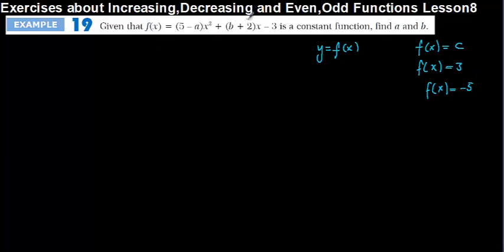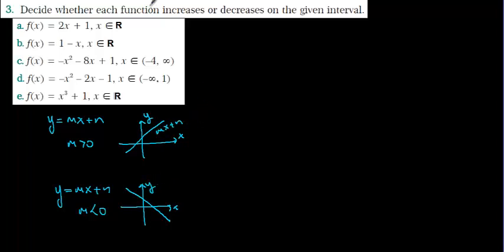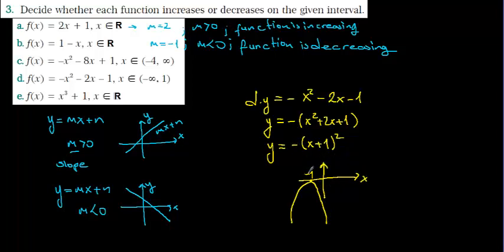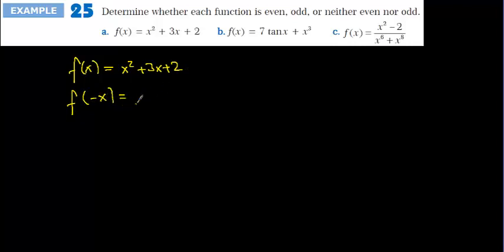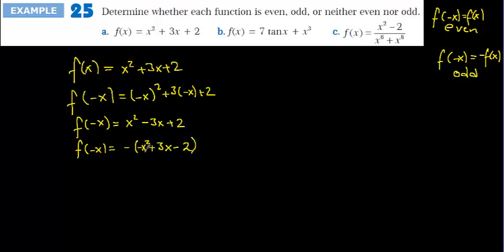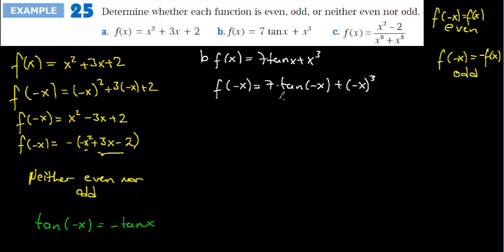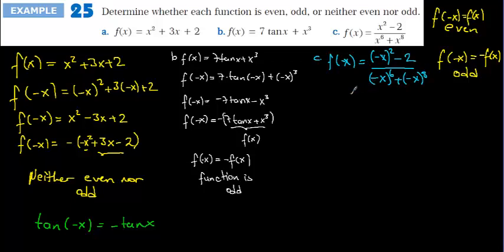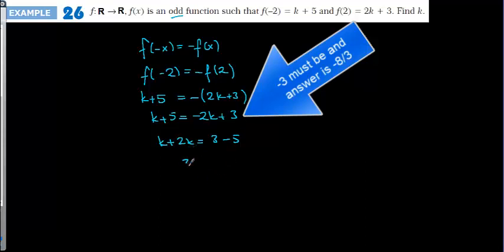Exercises about Increasing,Decreasing and Even,Odd Functions Lesson8